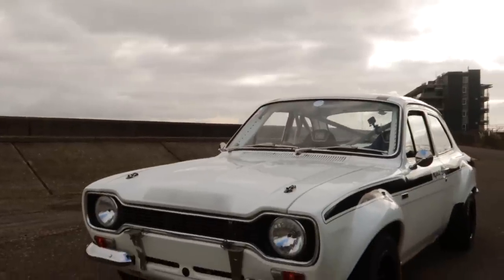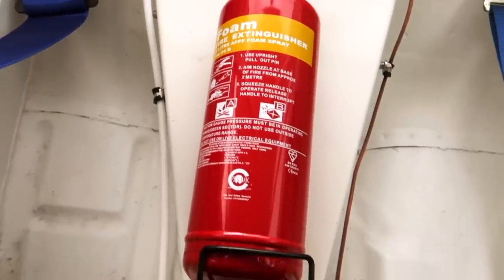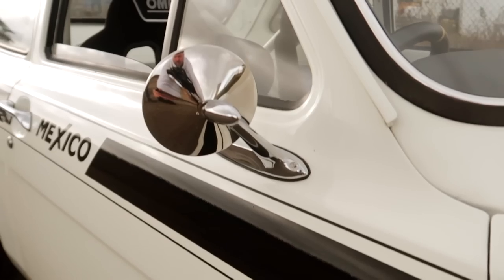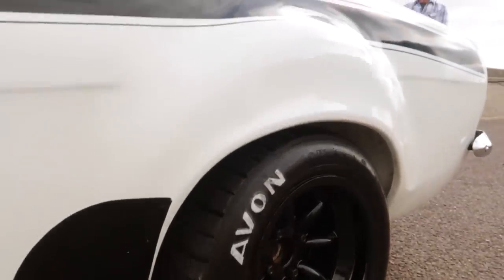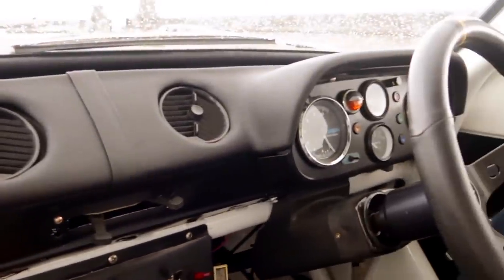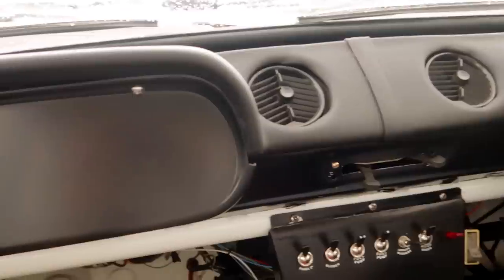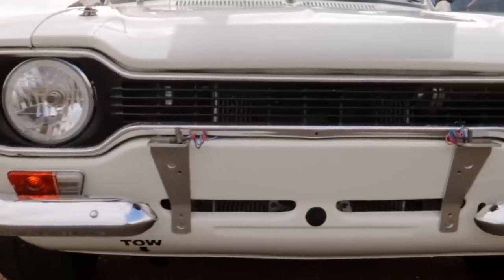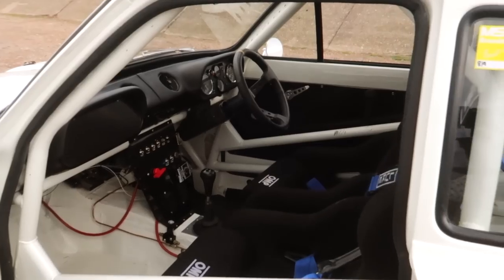*TRACK MACHINE* MK1 FORD ESCORT *MEXICO* 160BHP OF PERFECTION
In a day when all anyone cares about is power. Paul Ling is keeping things done his way.

Paul used to compete in a popular 90s race series using classic Fords and that love continues here.

He’s a true petrolhead and built everything you see here today In his garage at home. All the bodywork, welding, painting, you name it he done it. This is far from your typical bags and wheels build ;)

1971 Ford Escort Mexico (MK1)
Shell restored and modified.
Steel wings extentions
Seam welded
Rollcage

Suspension

70,s tarmac rally spec
5 link rear end
Bilstein coilovers, front bilstein coilovers with adjustable tca and tension struts
Adjustable arb.

Transmission

4.4 diff with plate lsd
4 speed Quaiffe straight cut box
AP paddle clutch
Skeleton steel flywheel.

Motor

1690 xflow
High comp pistons
Race head and cam
Twin 45 Weber dcoe
Tony law exh manifold
162 bhp

Run mainly on 8/9x13 minilites with various semi slicks.

If you enjoyed this video! Watch this video of mine which is a E21 BMW with Rotary motor!

My Gear

Canon G7x Mk2
NB-13L Batteries
Zhiyun Crane M Gimbal
Zhiyun Crane M Tripod
Neewer Dual Hand Grip for Crane M
Velbon Tripod
GoPro Hero 7 Black
GoPro Shorty Hand Grip
Rode Video MIcro
Ulanzi GoPro Case
Windscreen Suction Cup
GoPro Batteries
SanDisk 128GB SD Cards
SanDisk 128GB Micro SD Cards